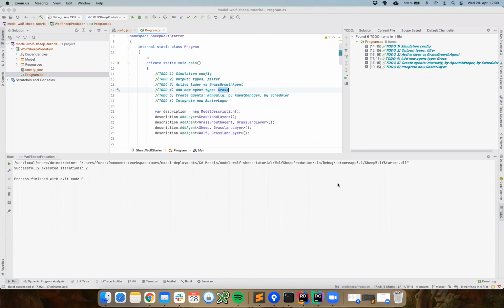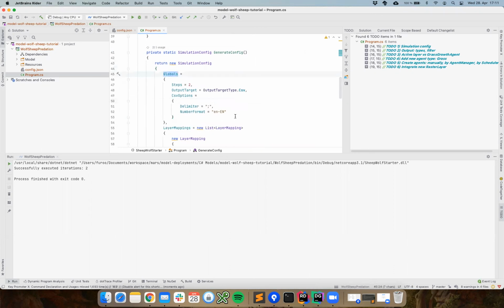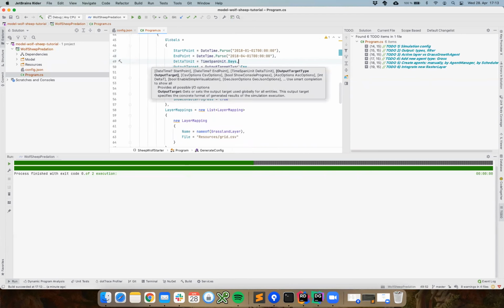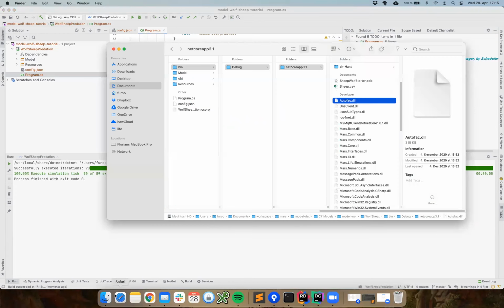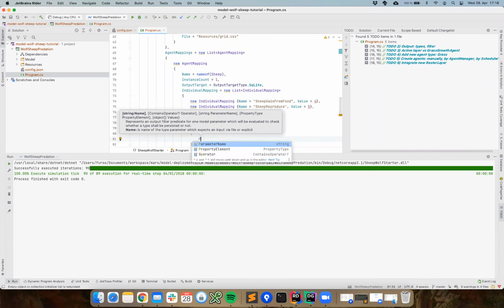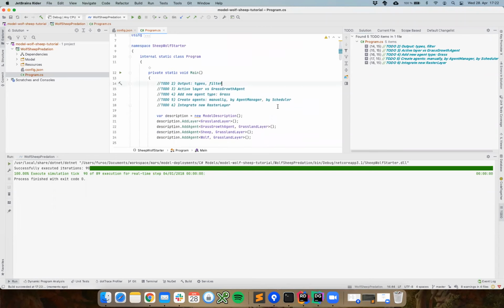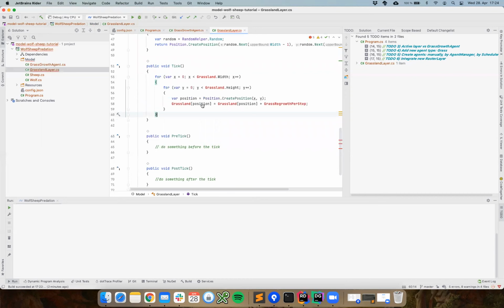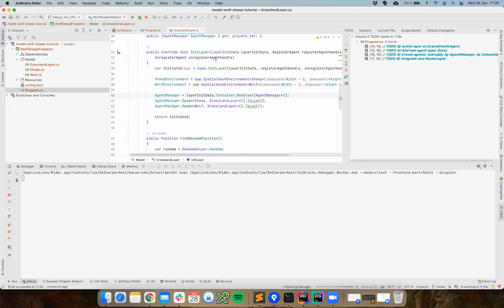MARS Tutorial Wolfe-Sheep Grass Predation Model Part 1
Part 1 Gettings started on how to represent environment information in MARS and to interact with.